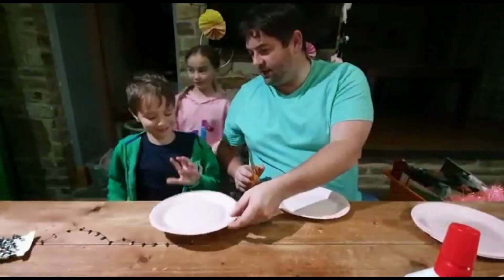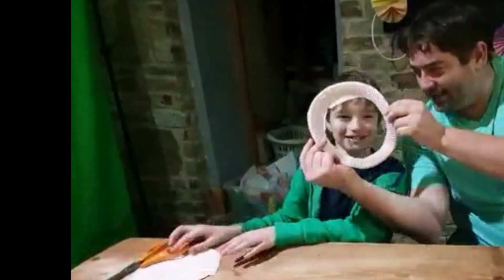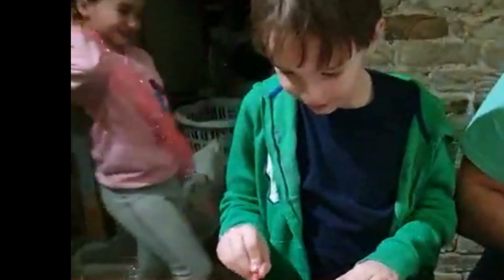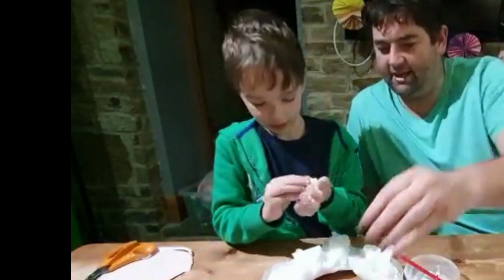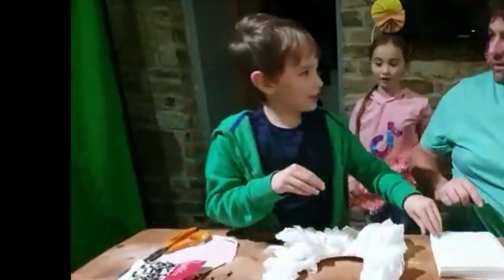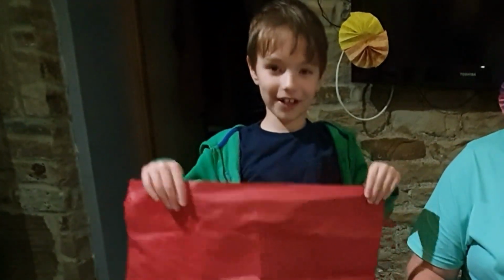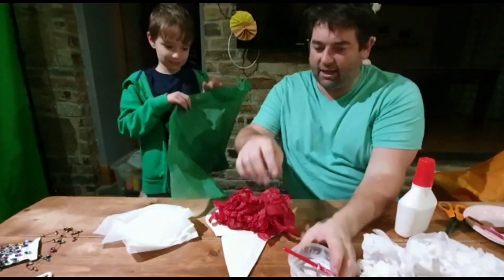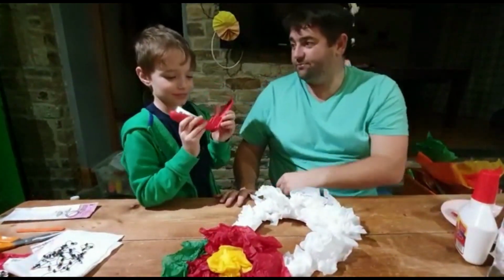Christmas craft ideas, santa mask, sant-elf, craft with children.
using paper plates, how to make a santa hat.
Kids will love this Santa hat craft where they make Santa face masks they can do it by themselves

This project is super easy and kids love disguising themselves as Santa. Monkey and Bo had a blast making and playing with this Santa mask.

What you’ll need for the Santa Hat Craft:

Cut the center out of the paper plate.

Glue the cotton balls to the bottom of the paper plate rim to look like a beard.